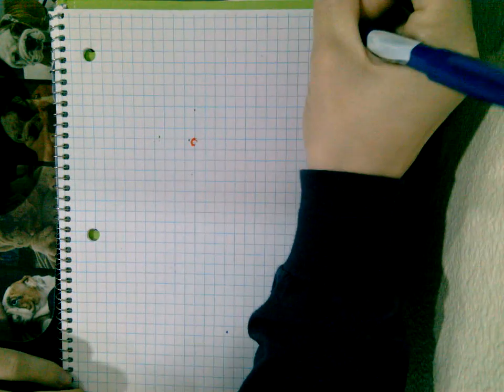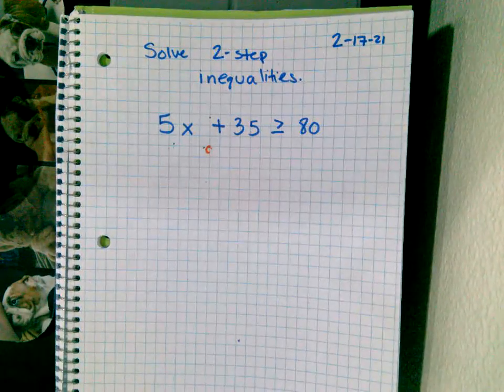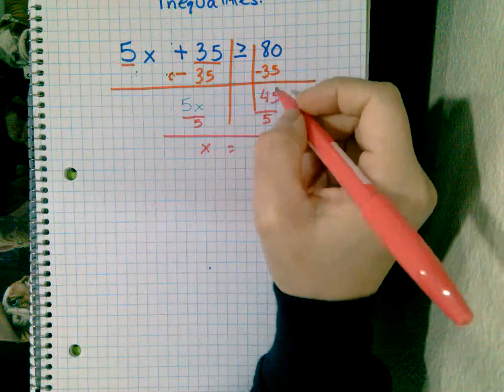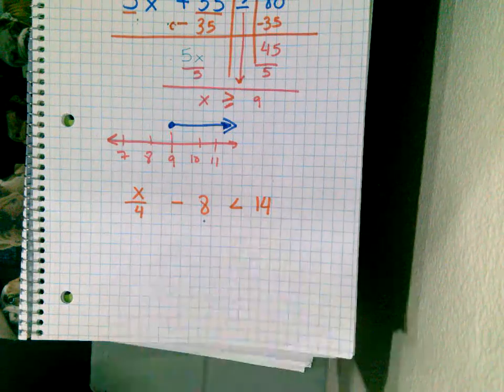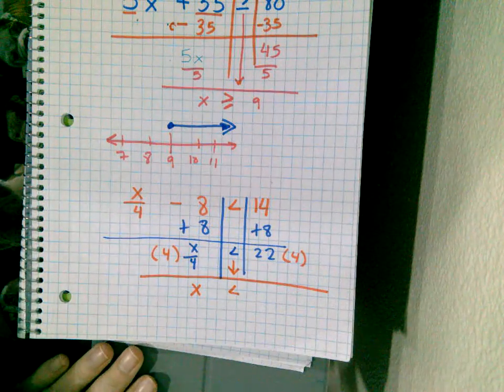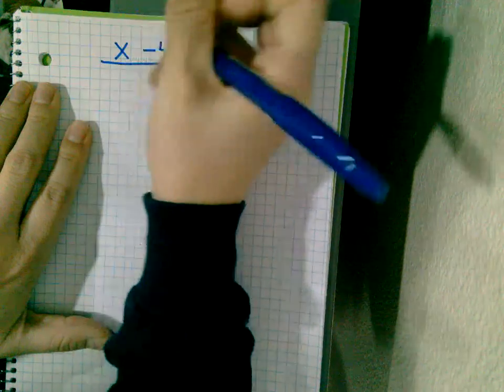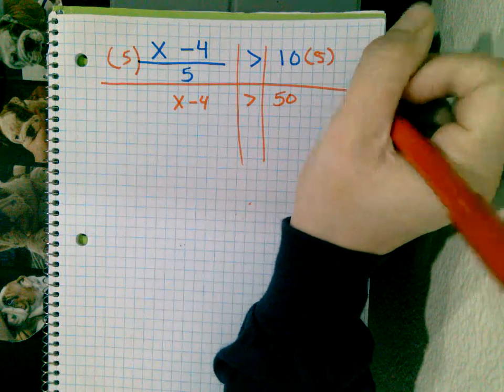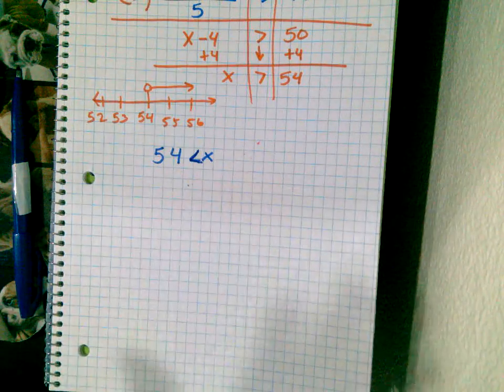Per 1 Solving 2 Step Inequalities